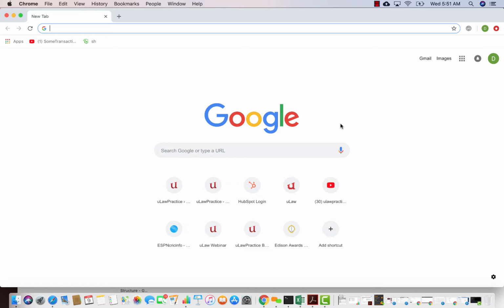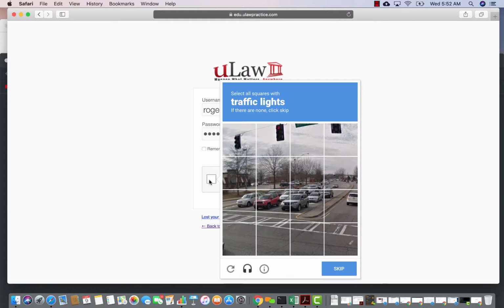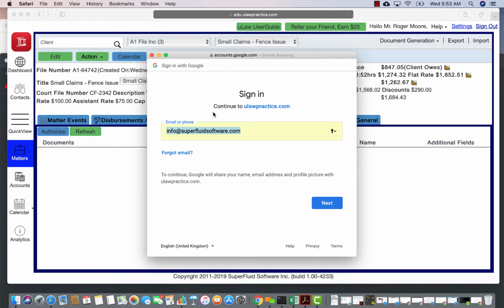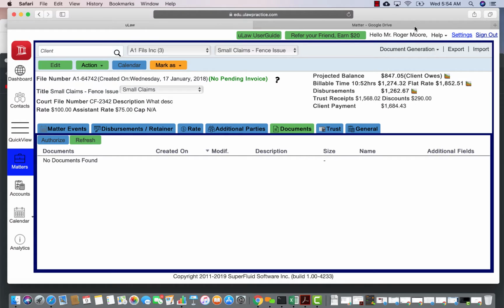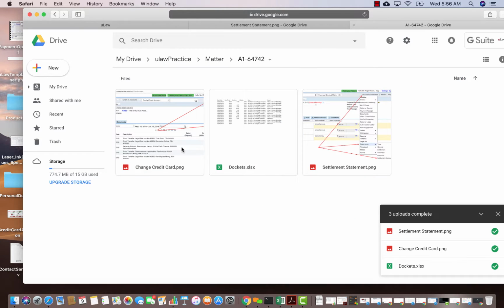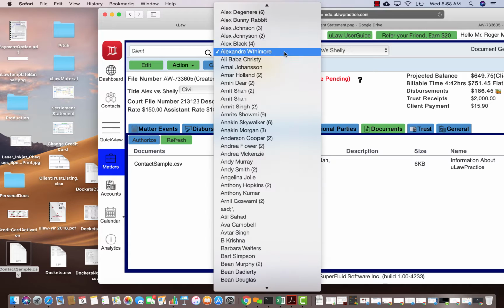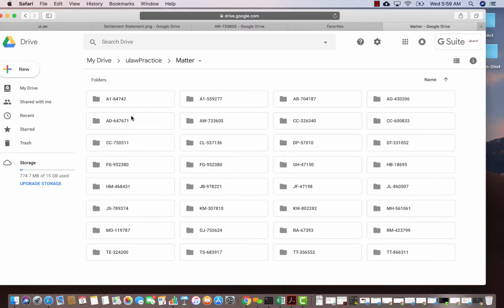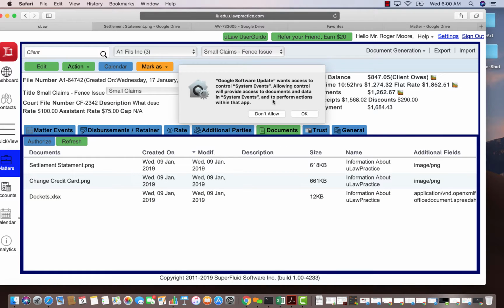Q287. How to use uLaw in InCognito Mode or Private Browsing?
When in InCognito or Private Browsing cookies are not stored so when you use Google Drive you authenticate every time and that can help you if you have multiple gmail accounts avoid auto authentication of the wrong account